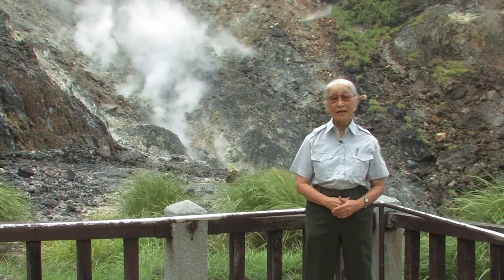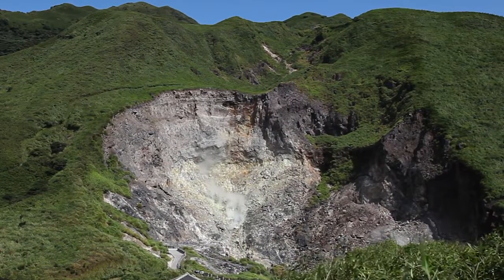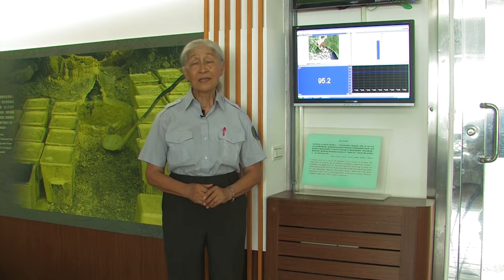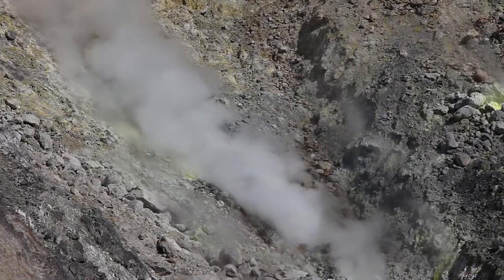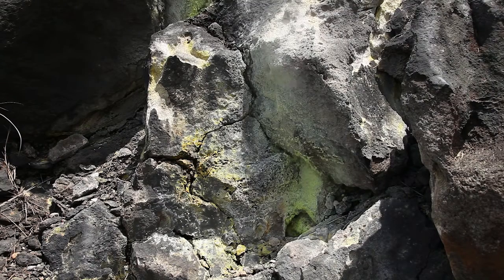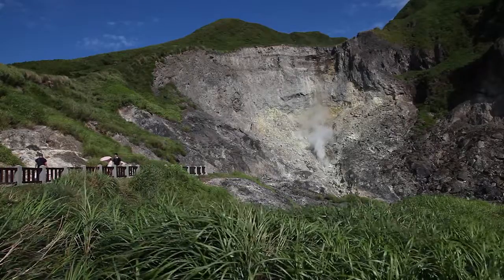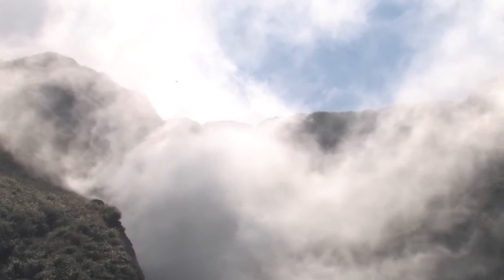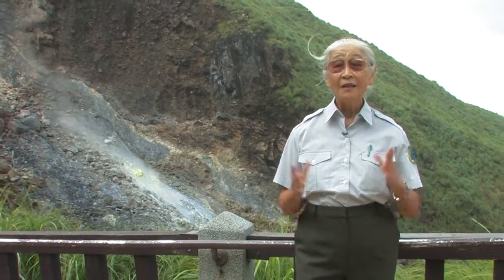[Yangmingshan National Park] Xiaoyoukeng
Yangmingshan National Park is the only National Park with volcanic landform. people who come here for the first time will be fascinated by the constant gushing sound  and the volcanic smell in the air.
Standing behind me is Xiaoyoukeng. The most famous geological scenic area in the park. 805 meters above sea level, is the best geological classroom.
Xiaoyoukeng was formed after the volcanic activities ceased, the residual heat and volcanic gases channel through the narrow fractures of the andesite rocks, making hissing sounds and gushing steam and hot spring.
How high is the temperature ? Well, inside the Visitor Center  a real-time Fumarole Temperature Monitor. The average temperature reading ranges  in between 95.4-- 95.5℃.
You can see the color of the rocks surrounding the vents are lighter and the rock is crumbly. The high temperature and strong acidic liquid passing through the igneous rocks leaches the mineral compositions out of the rocks. This is what we called hydrothermal alteration.
This hydrothermal alteration also cause the constant landslides around the hill side and create this unique horse-shoe shape landslide landform. The high-temperature and strong acidity of the soil makes it hard for any plant to survive except a few lichens and mosses which can stand this harsh environment. You will also find silvergrass in a little distance away.
People often ask the question -- Is the Datun Volcano Group going to erupt again? That is a good question. According to the studies conducted by the park and scientists, we know that the magma chamber still exists underneath Mt. Qixing, but poses no immediate risk of explosion.
Come to Xiaoyoukeng and enjoy this astonishing view. See with your eyes the constant raising steam and beautiful yellow sulfur crystals coated the fumarole vent. Listen with your ears the hissing sound of the volcanic gases gushing out from the deep underground and use your nose to smell the special sulfuric smell in the air.
Xiaoyoukeng is a place you must visit when you are in Yangmingshan National Park. Do come and experience yourself !